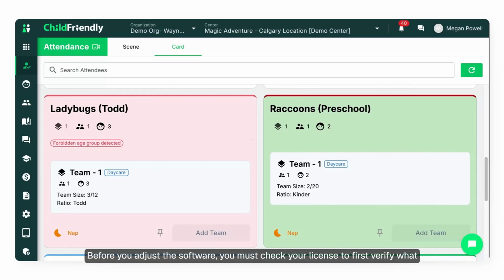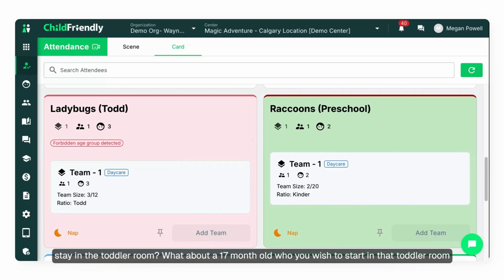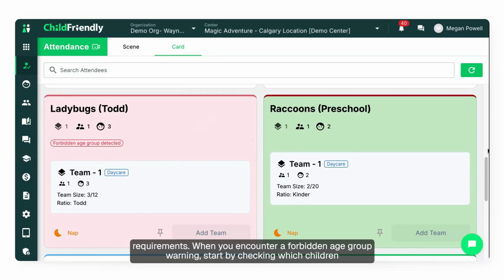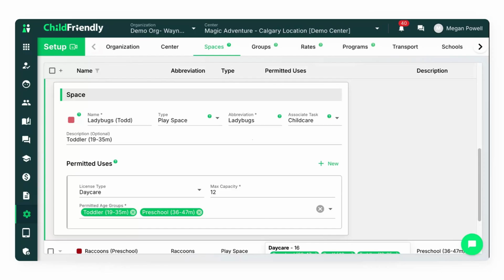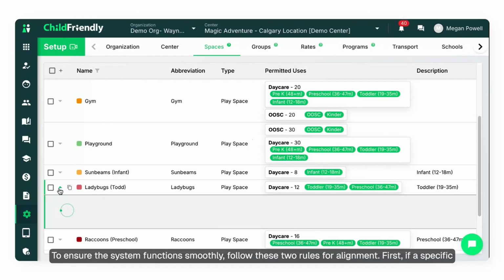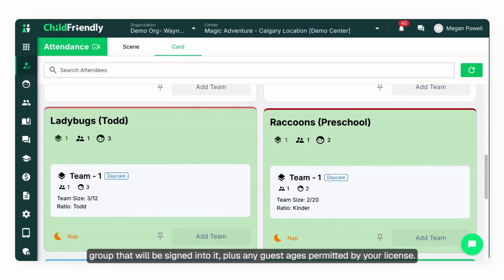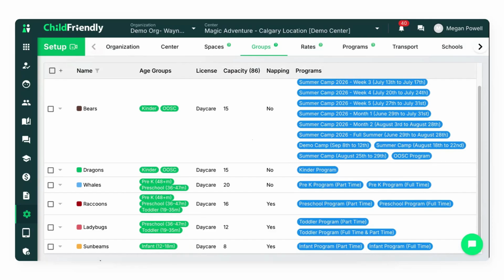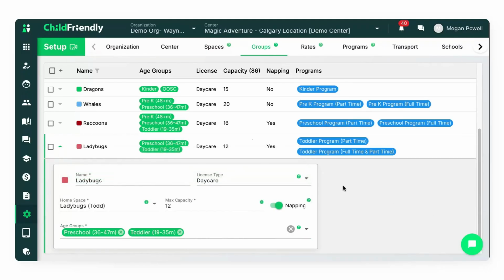How to Resolve the Forbidden Age Group Error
This video explains how to identify and resolve the "forbidden age group" warning in ChildFriendly. You will verify which children are in the space, review space permissions, adjust permitted age groups if needed, or move children to appropriate spaces, all while complying with your local regulations.